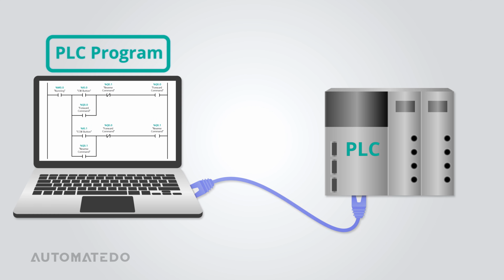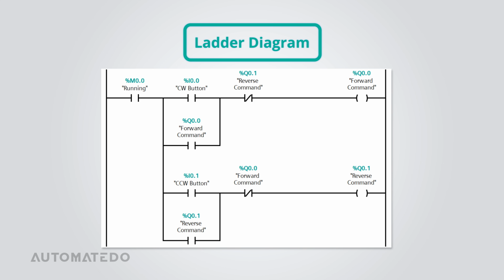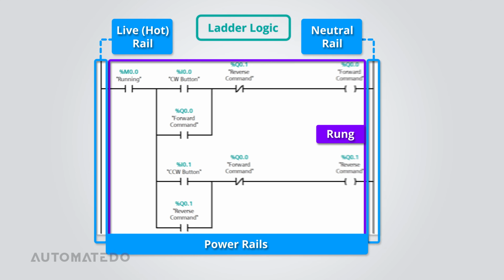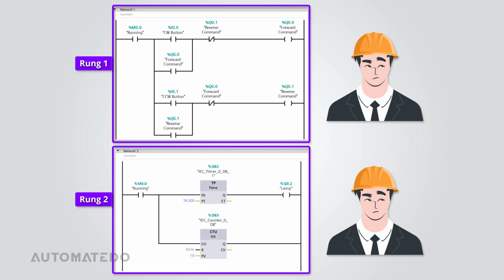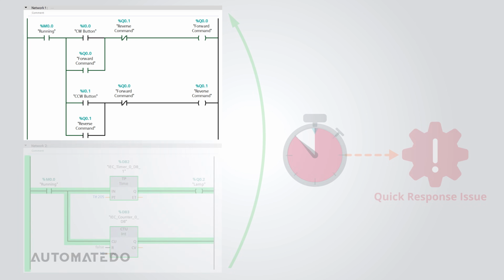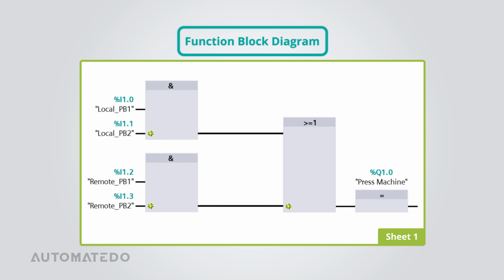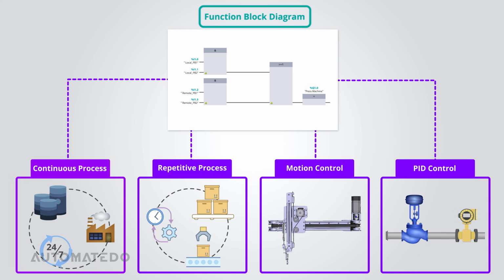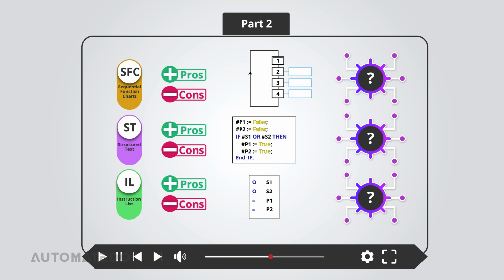PLC Programming Languages: Ladder Diagram & Function Block Diagram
🎥In this video, part 1 of the PLC programming languages, we will cover the essential features of Ladder Diagram and Function Block Diagram languages. You'll gain an understanding of their core structure, advantages, disadvantages, and the scenarios in which they are most suitable.

💬 Video Summary:

- A Programmable Logic Controller or PLC is a small, industrial computer engineered for supervising equipment and processes in industrial settings from one central location.

A PLC requires programming in a particular language and downloading the program directly into the PLC CPU to function correctly.

PLC Programming Languages Types
- Under the IEC section 61131-3 standard, there are five programming languages utilized for different PLC hardware platforms, namely Ladder Diagram (LD), Function Block Diagram (FBD), Sequential Function Charts (SFC), Structured Text (ST), and Instruction List (IL).

Ladder Diagram Basics
- Ladder Diagram serves as a graphical, top-level PLC programming language. The Ladder Diagram is the initial programming language for PLCs, evolving naturally due to its close resemblance to electrical relay circuit schematics.

- A Ladder Diagram is arranged as horizontal lines, known as rungs, with two vertical bars at either end called power rails.

- The input instructions, called contacts, are located on the left of each rung. The right side features output instructions, known as coils.

- The reading direction is first from the left side to the right and then downward from the top.

Ladder Diagram Advantages
- The Ladder Diagram's capability for online editing enables users to make real-time modifications to the control logic of a running system, all while ensuring that the system continues to operate smoothly without any interruptions.

Ladder Diagram Disadvantages
- In the Ladder Diagram, the absence of specific instructions can introduce complexities, potentially making programming operations such as motion control procedures challenging.

Ladder Diagram Application
- Ladder Diagram emerges as a premier programming language for systems that manage extensive and complex Boolean logic.

Function Block Diagram Basics
- FBD relies on standardized blocks whose purpose is to determine the relationship between the input and output statuses. Function Blocks sit on a workspace sheet where they are linked to one another through lines of connection.

Function Block Diagram Advantages
- FBD offers the benefit of consolidating various programming lines into single or multiple functional blocks, thus streamlining the design process and enhancing organization.

Function Block Diagram Disadvantages
- Programming in FBD can be messy. If blocks are not placed in an organized manner on the sheet, it can quickly become a confusing mess, making it hard to grasp what's happening.

Function Block Diagram Application
- FBD works well with continuous process management, repetitive tasks with regular code usage, systems needing motion control, and PID control mechanisms.

⏰ TABLE OF CONTENTS ⏰
00:00 What is a PLC?
00:41 PLC Programming Languages Types
01:39 Ladder Diagram Basics
03:08 Ladder Diagram Advantages
03:53 Ladder Diagram Disadvantages
04:31 Ladder Diagram Application
04:45 Function Block Diagram Basics
05:44 Function Block Diagram Advantages
06:25 Function Block Diagram Disadvantages
06:58 Function Block Diagram Application